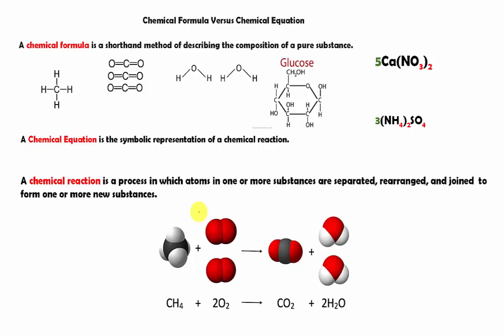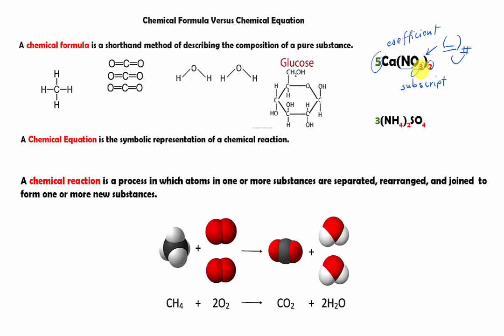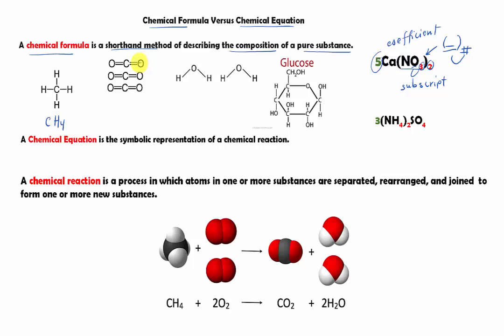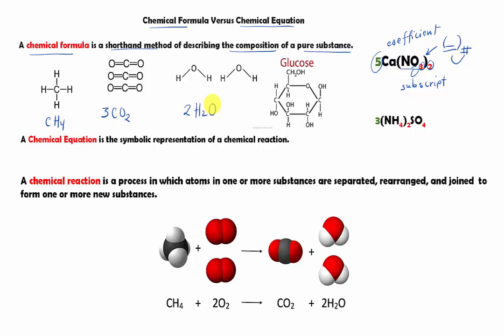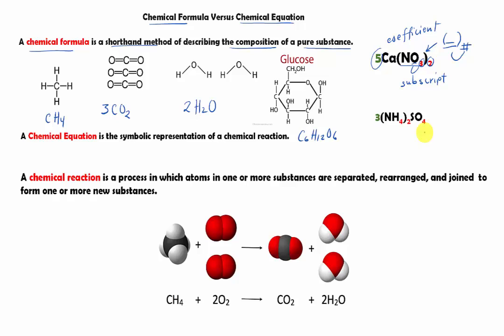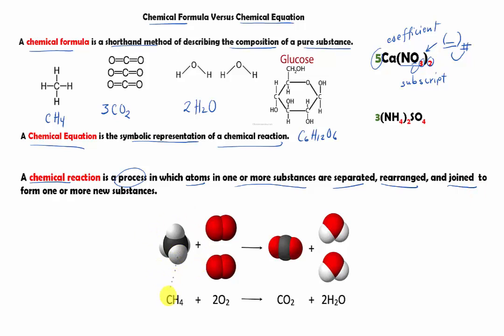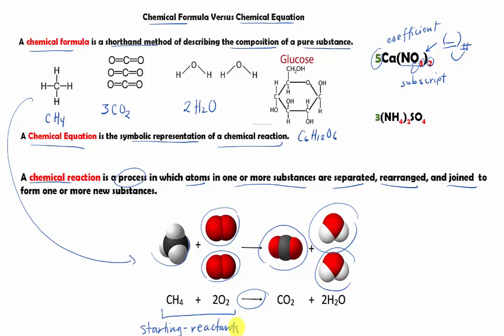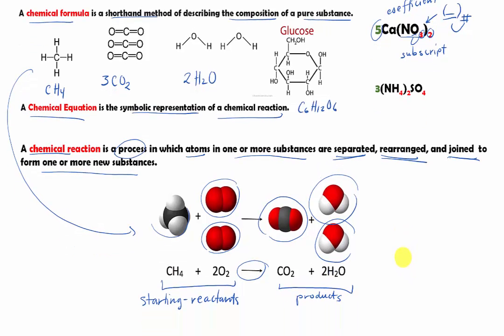What is the difference between a chemical formula and a chemical equation?